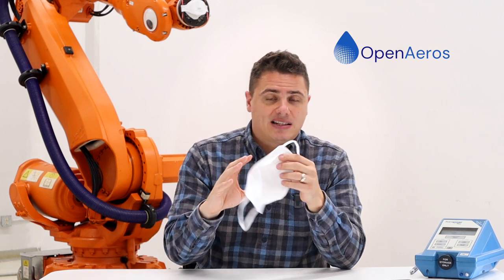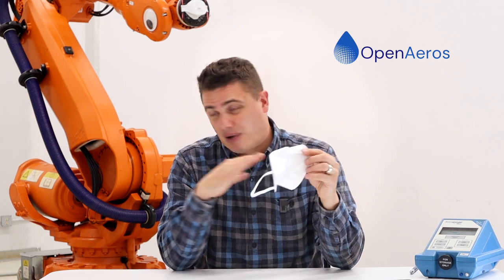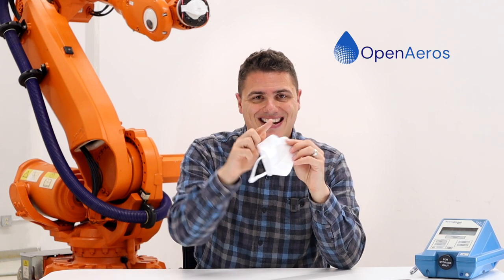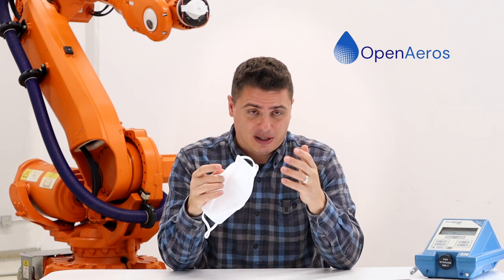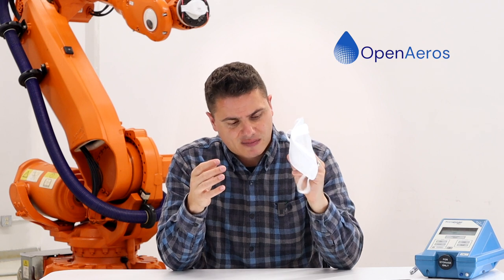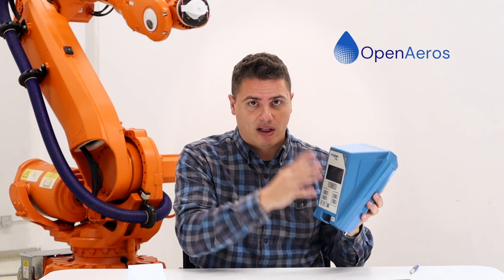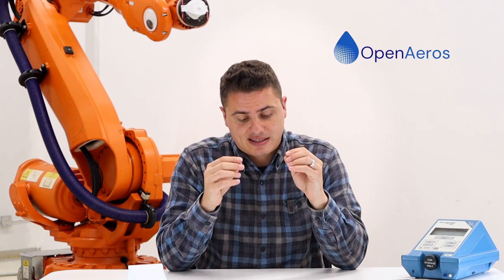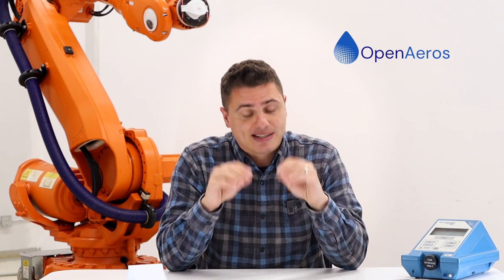Welcome to OpenAeros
OpenAeros was founded to apply novel and critical solutions to air quality and respiratory health concerns, making open source hardware designs for the world, so everyone can benefit from our work.

Covid/Airborne Illness Mitigation Disclosure:
OpenAeros deploys multilayer covid mitigation in our office. All employees, including those in this video, are PCR tested at least twice a workweek and all workspaces are equipped with UVC and filtration-based air cleaners that considerably exceed the ASHRAE 241 CADR standard. The decision to film and post updates unmasked reflects both these working conditions and accessibility considerations for the widest audience.